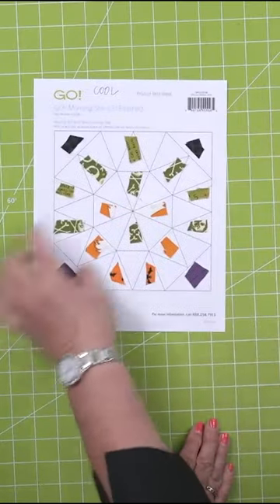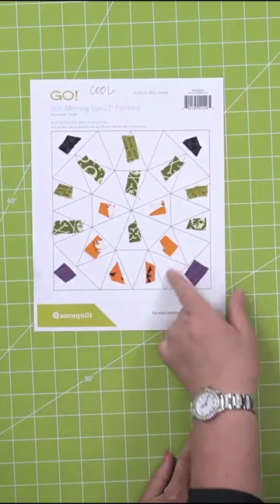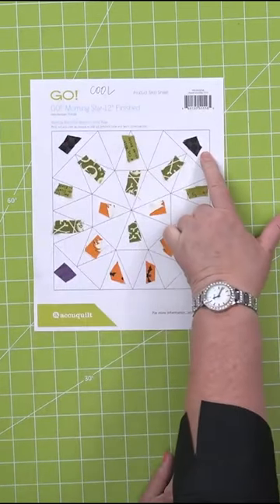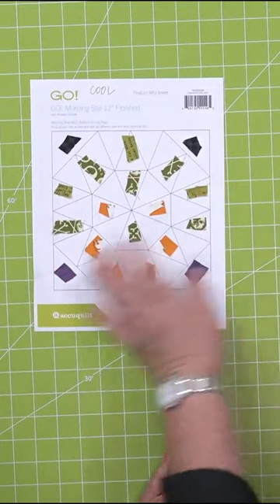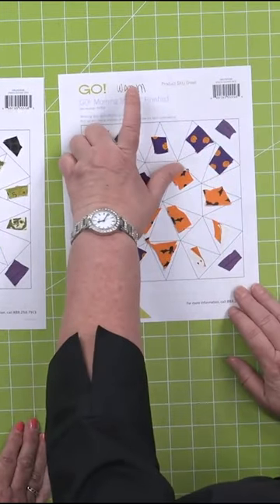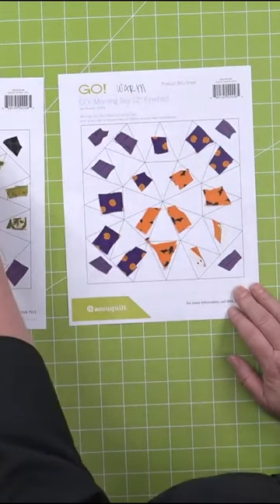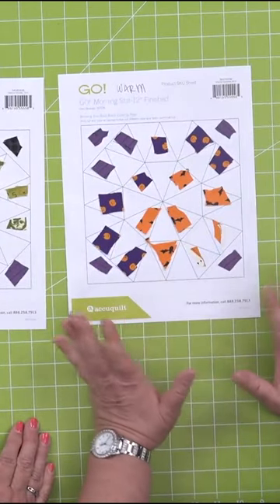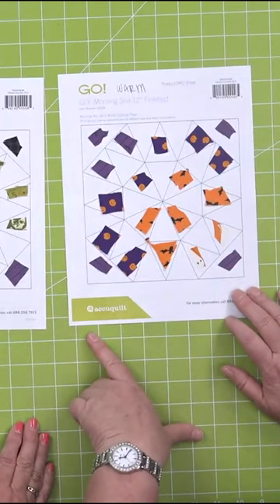Fabric Layout Hack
A great fabric layout hack from Pam!